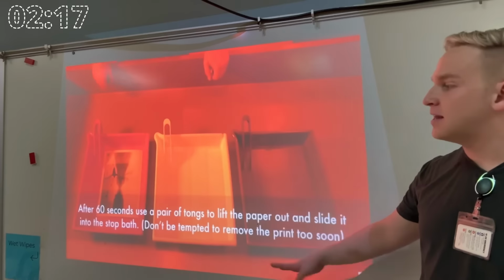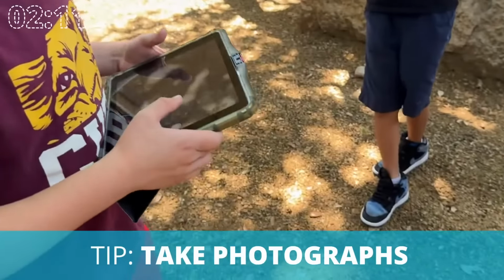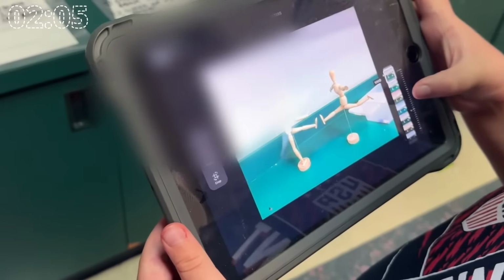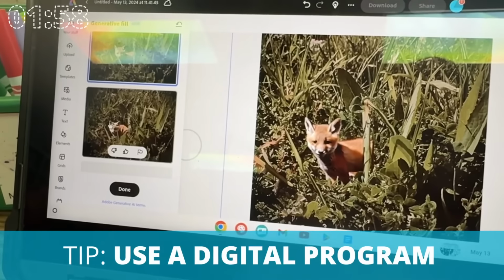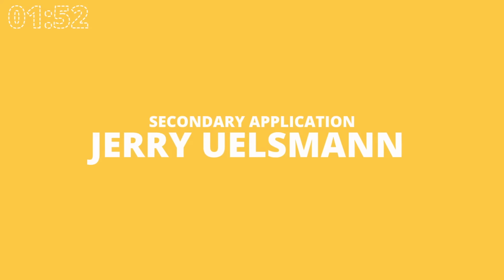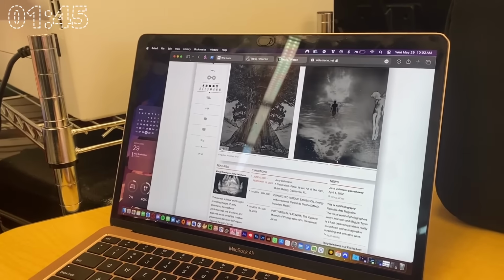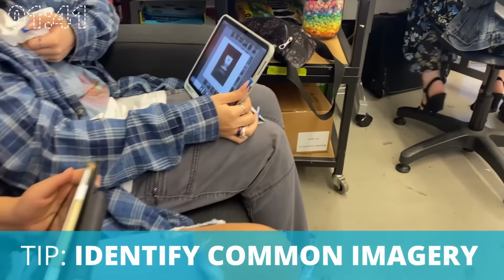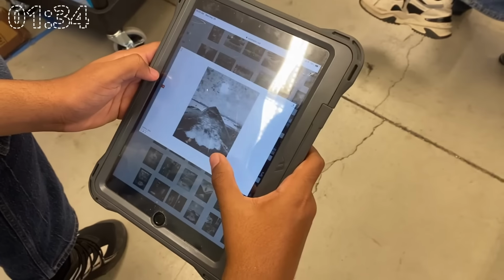Teach Jerry Uelsmann’s Surreal Photos to Your K-12 Students w/ AI-Generated Image Projects (Ep. 7)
Discover how to bring the artist Jerry Uelsmann to your K-12 art classroom! Start with a brief crash course of background information about the artist and their artwork. Jerry Uelsmann was a photographer and photography teacher who created complex, mind-bending, and surreal images in a traditional darkroom.

Dive into practical and engaging ways to bring Jerry Uelsmann to your elementary and secondary art students. Joe shows how to introduce Surrealism to young students with a compare-and-contrast activity and an AI-generated image project. Harris does a See-Think-Wonder prompt to stir students’ imaginations before mixing analog and digital collage processes.

Joe and Harris will share another exciting artist and how to teach them to your students!

Get your complimentary download of Vashti Harrison’s artist bio (featured in Episode 1) from FLEX Curriculum!

📱 Follow along on social media for more art education tips and tricks!